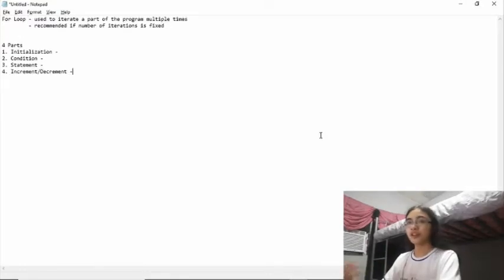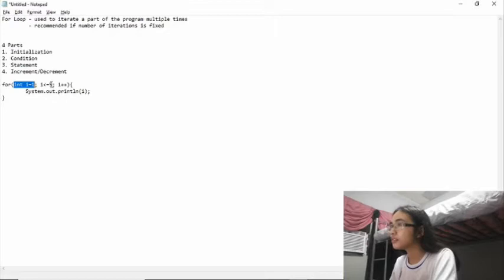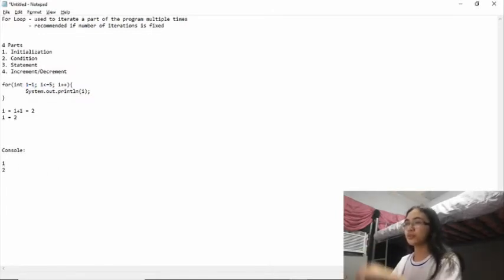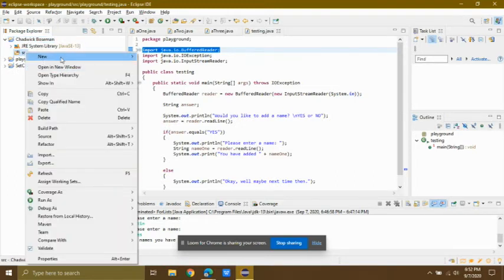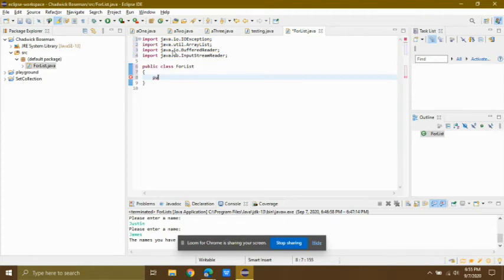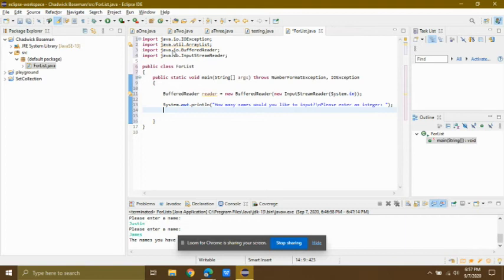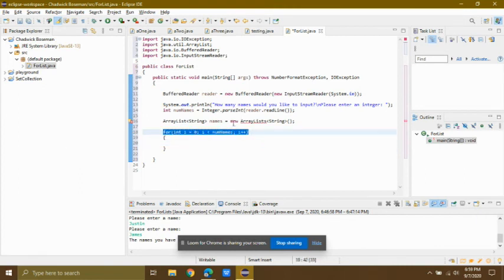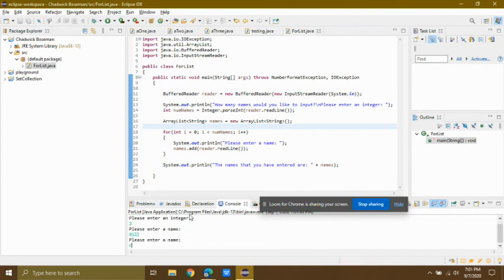Types of Loops in Java and how to use For Loop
The programming language being used in this video is Java.